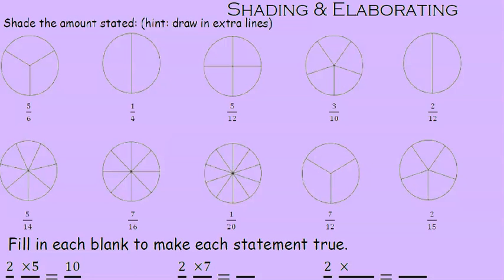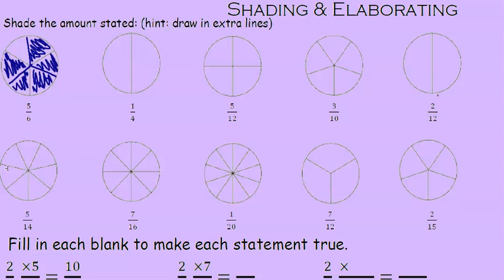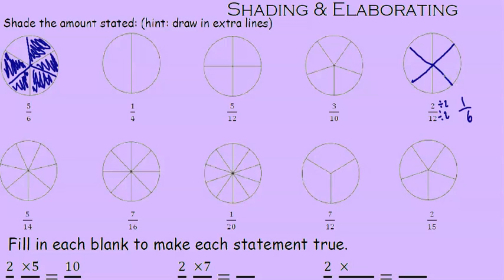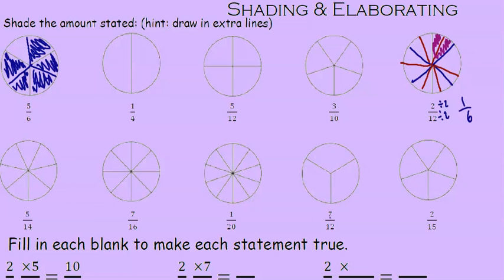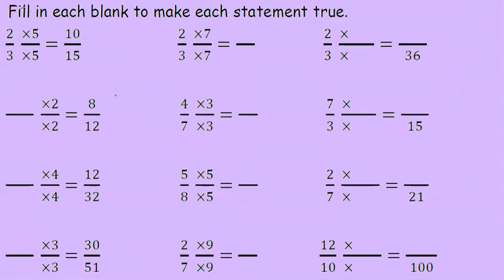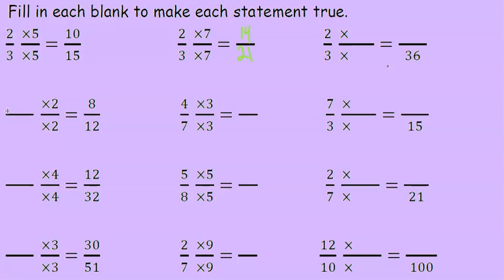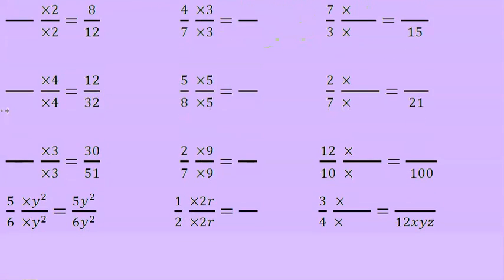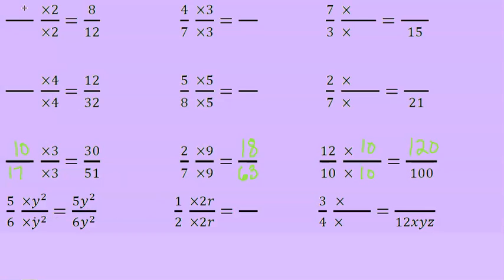15 Shading & Elaborating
Filling in blanks to make equivalent fractions.